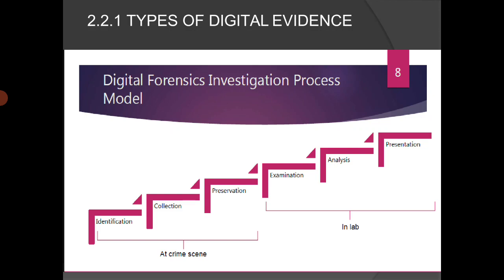CS Cyber Security-BE CSE-IT- Digital Forensics Investigation Process Model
Digital Forensics Investigation Process Model